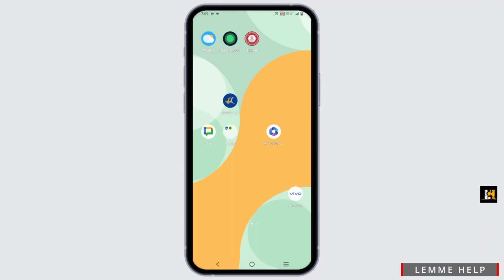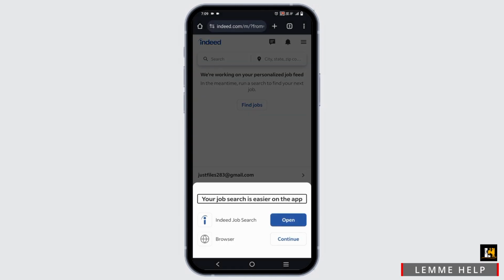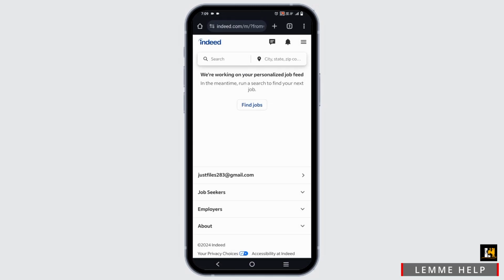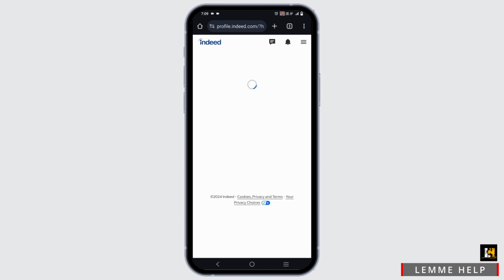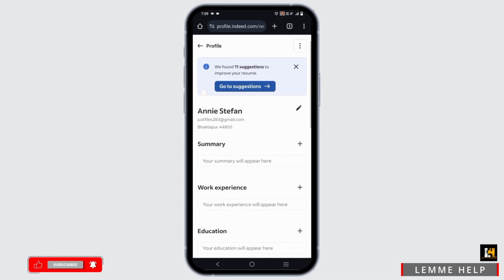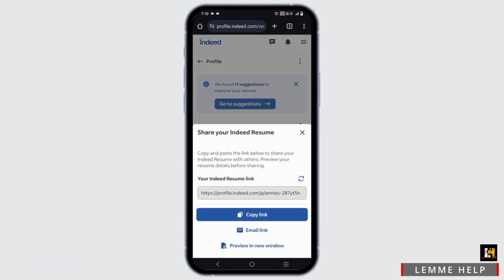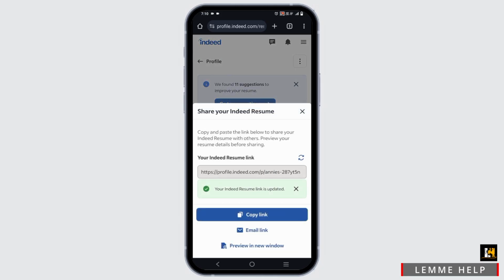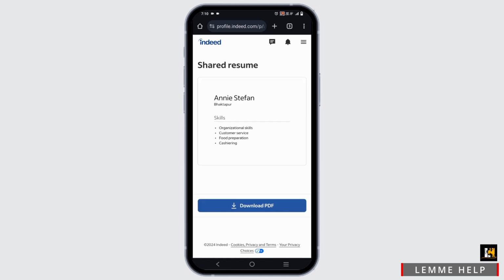How to Share Indeed Profile Link (2024)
Are you looking to share your Indeed profile link in 2024? This straightforward guide provides step-by-step instructions on how to find and share your Indeed profile link with others. Follow these easy steps to showcase your professional profile.

In this tutorial:
0:00 - Introduction
0:15 - How to share Indeed profile link in 2024 (EASY)

Learn how to effortlessly share your Indeed profile link in 2024 with this helpful guide. This video covers the entire process, ensuring you can easily connect with potential employers or networking contacts.

Share your Indeed profile link confidently by following this guide!